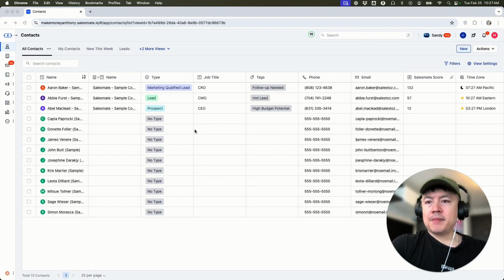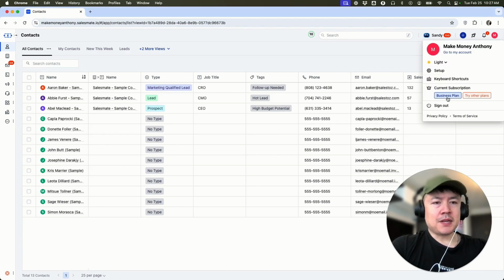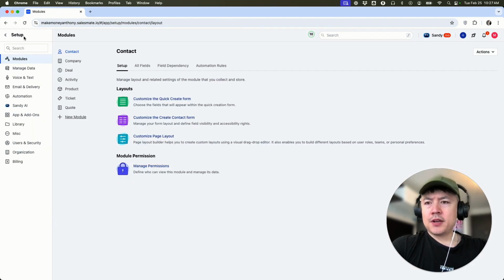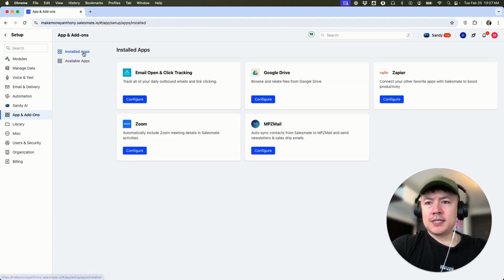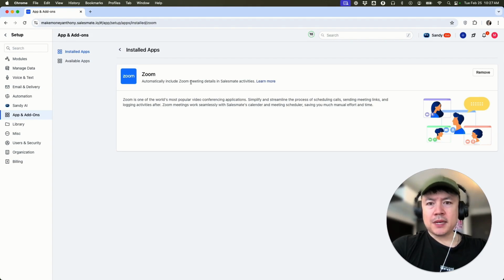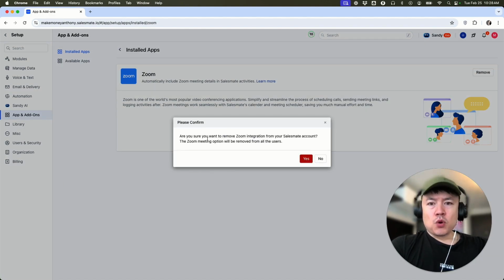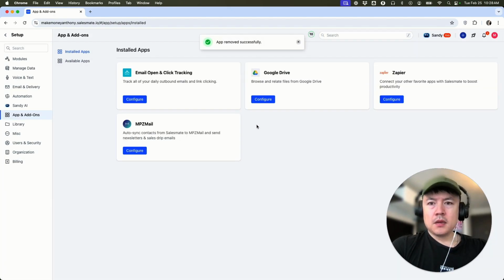✅ How To Unlink Remove Zoom From SalesMate CRM 🔴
Salesmate CRM is a customer relationship management platform designed to help businesses manage their sales pipeline, automate tasks, and streamline communication with customers. It offers features such as contact management, email tracking, task automation, pipeline management, reporting, and integrations with other tools. Salesmate is aimed at increasing productivity, improving sales processes, and providing insights into business performance. It's particularly suited for small and medium-sized businesses looking for an intuitive, easy-to-use CRM solution.